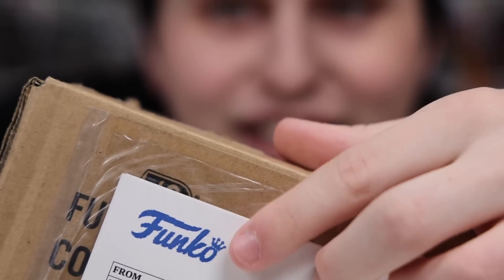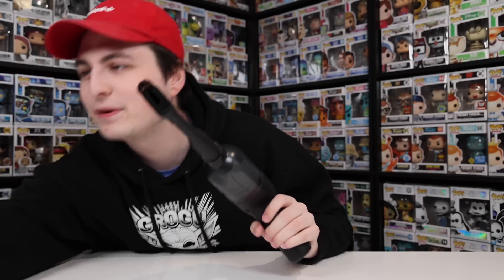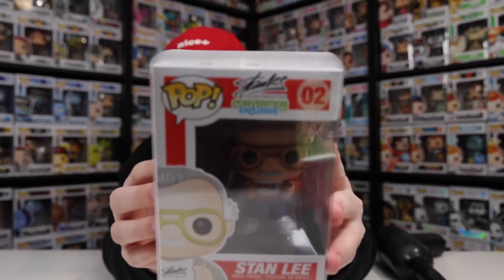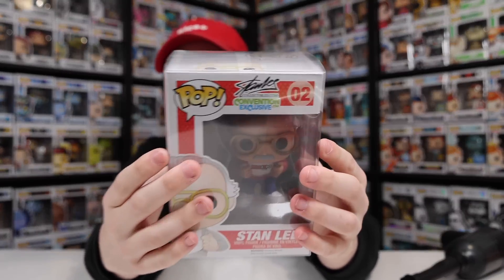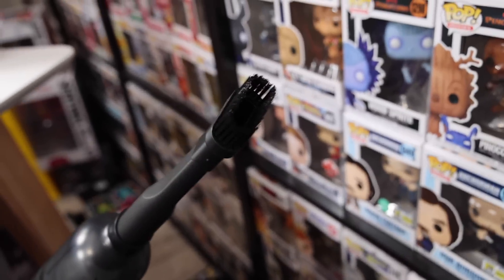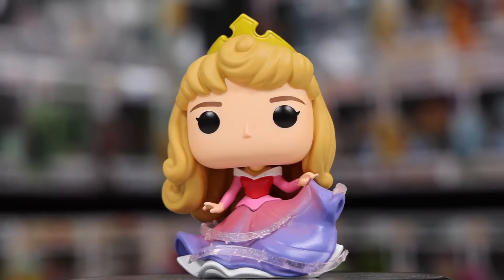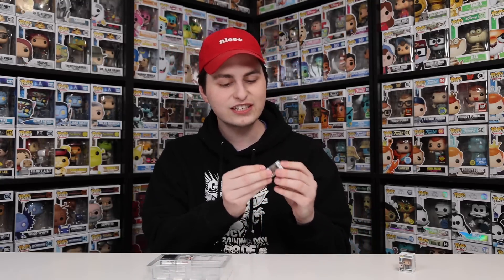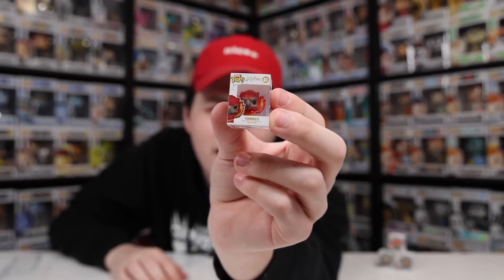Funko Sent Me A Package!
Today a few packages arrived including one directly from Funko! So let's open them all up and find out what's inside!